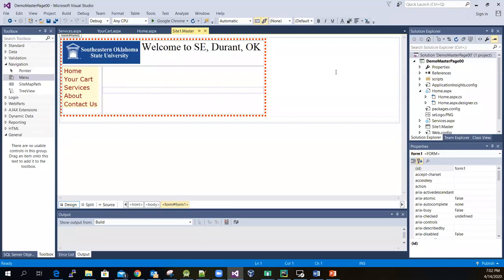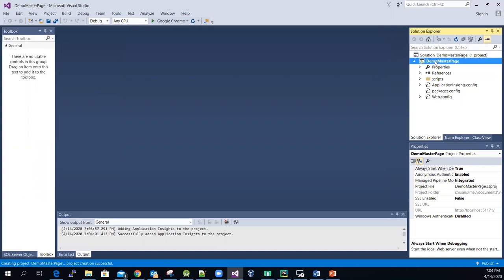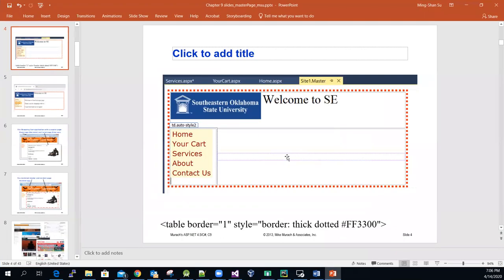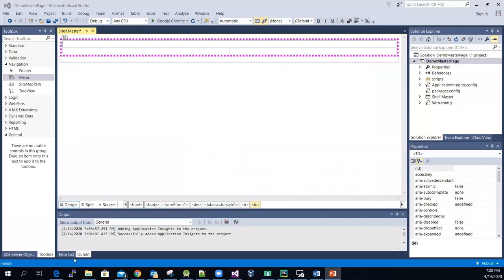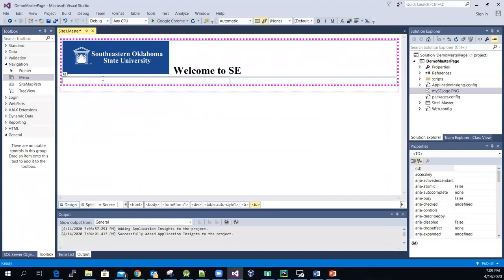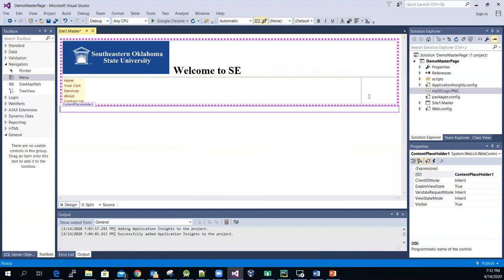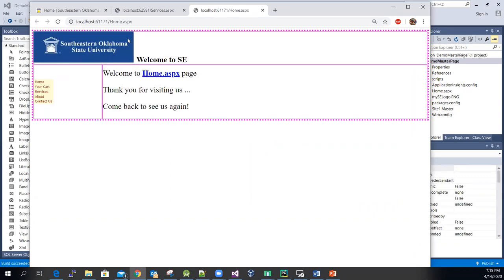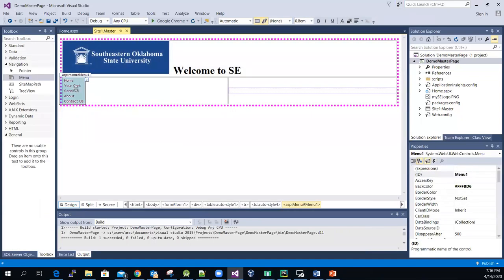Asp.Net - How-to create a Master page and a Home page